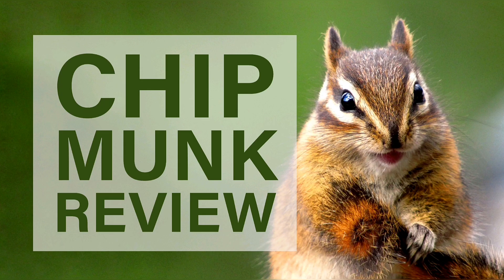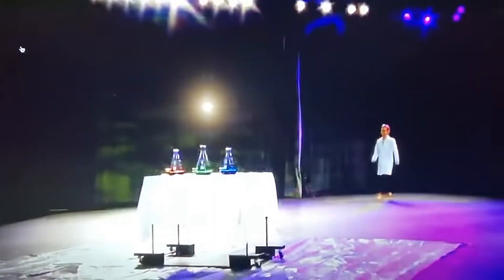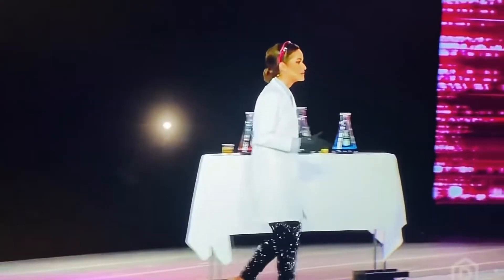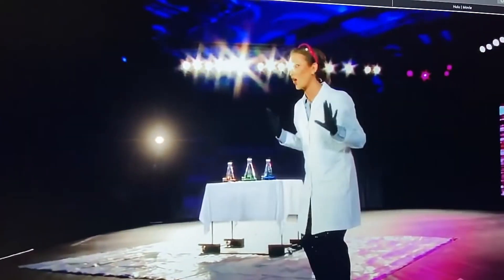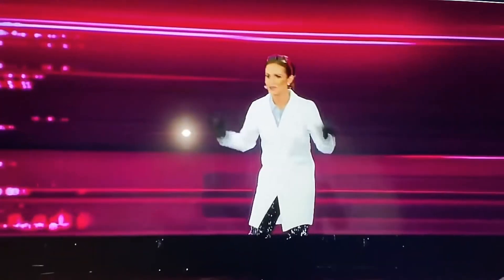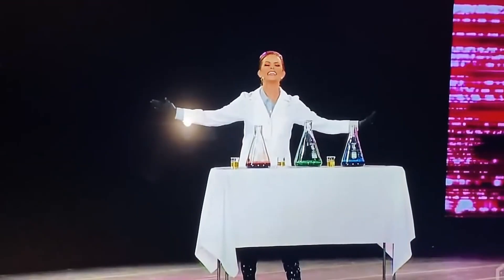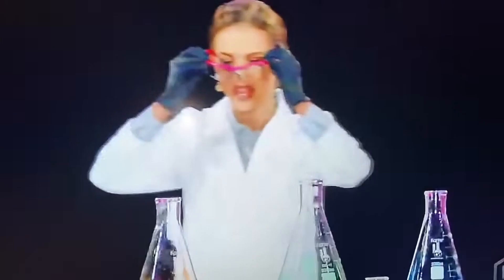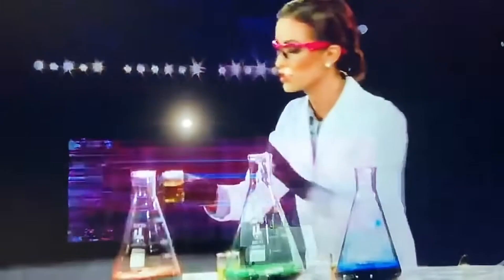Miss America 2020 is Camille Schrier, a scientist from Virginia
WATCH Camille Schrier as she demonstrates her Elephant Toothpaste science experiment (hydrogen peroxide decomposition with food coloring and washing liquid for amazing effect), answer her interview, and make her way to become Miss America 2020.

The scientist from Virginia has been helping those from the academe and the hidden labs by communicating to the public that girls can become cool scientists.

Extra: another laboratory demonstration of hers related to rock concerts and the weather (cloud making).